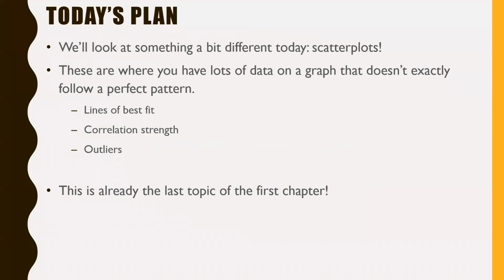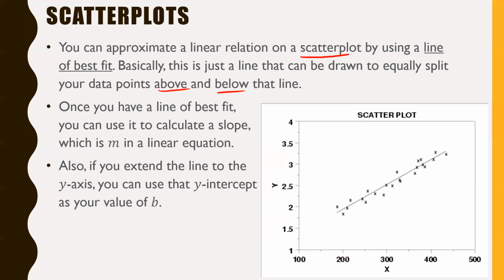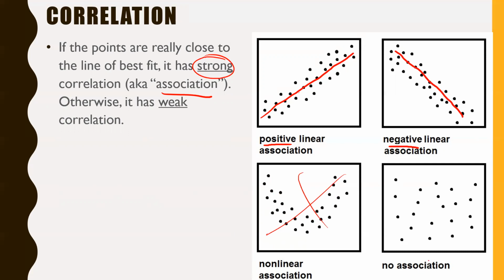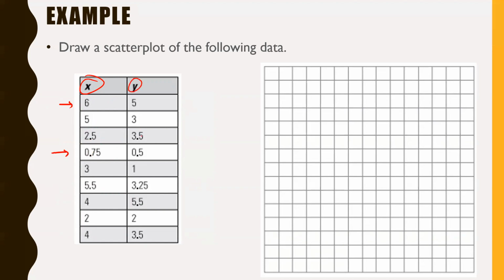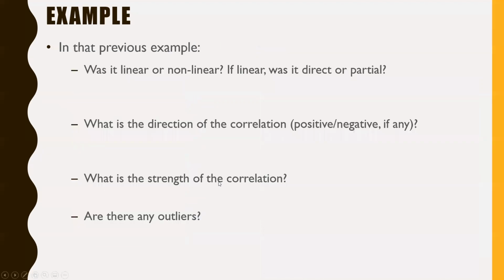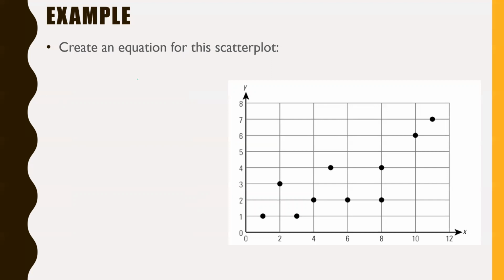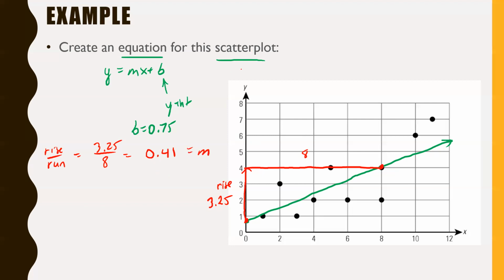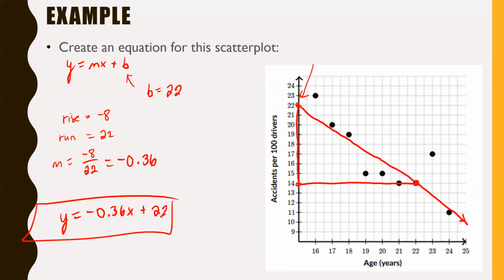Math 30-3 - Scatterplots